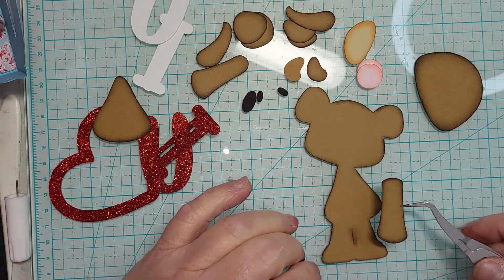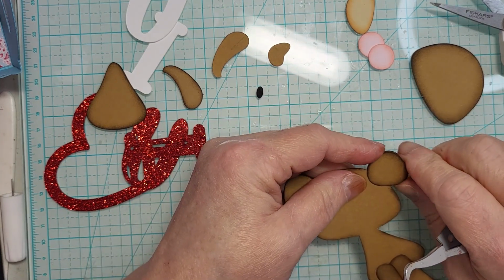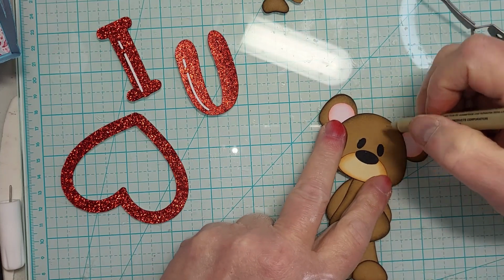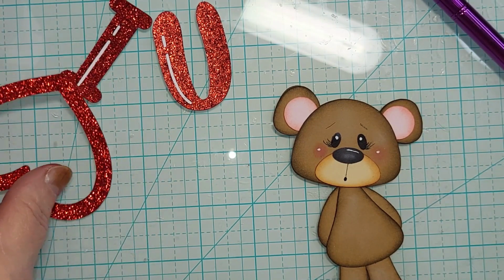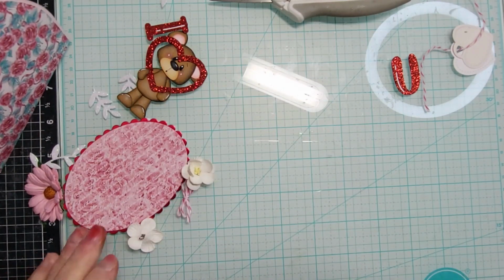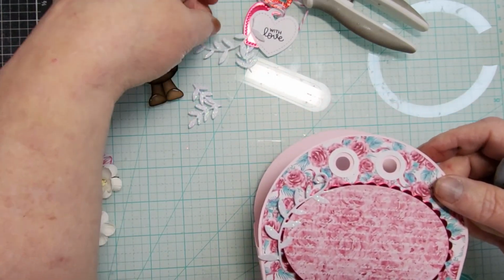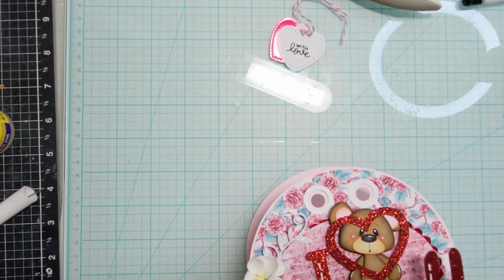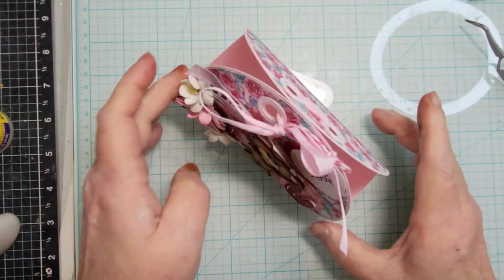Franklin I Love U Paper Piece and Treat Box Process and Project Share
Marjorie Ann Designs, Franklin I Love U (Size 9.614"wide x 7.721" Tall)

Lori Whitlock SVG's, Tie Flap Treat Box (Size 7.084" wide x 10.5" Tall, internal offset for front and back -0.07)